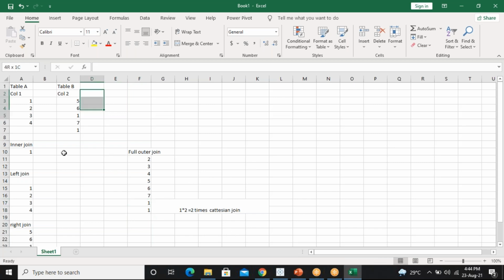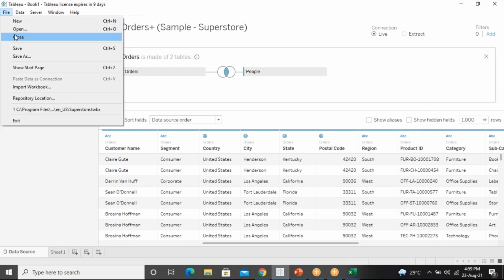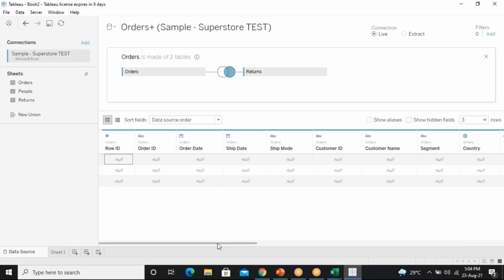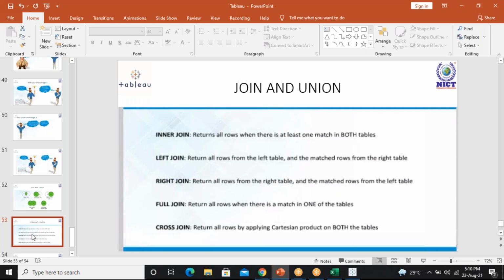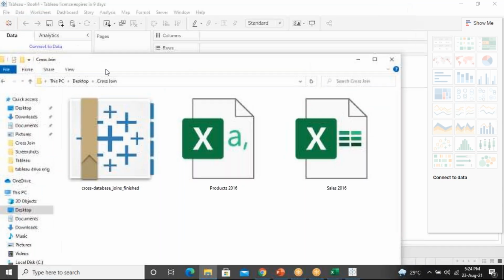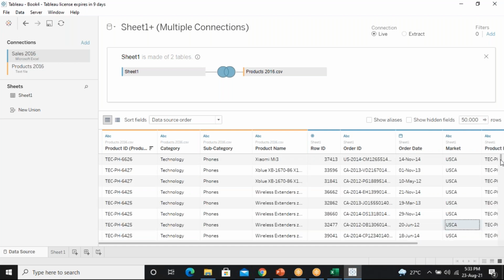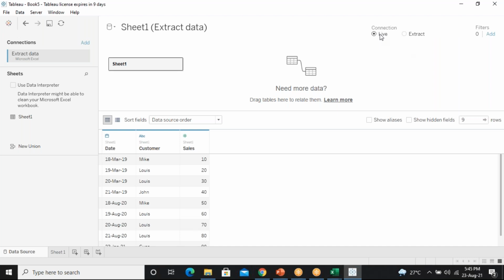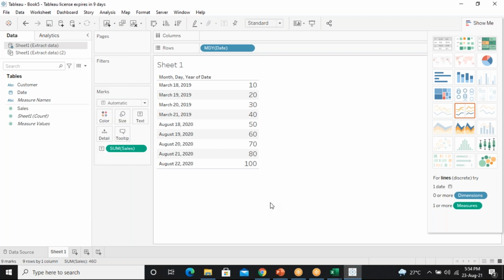Tableau - Guna - MCC - 24th Aug 2021